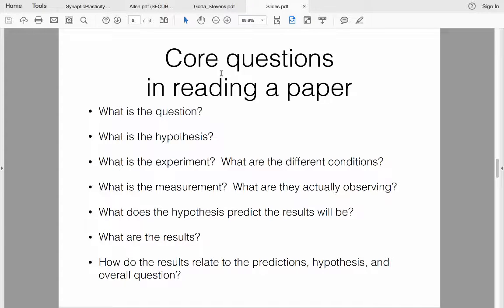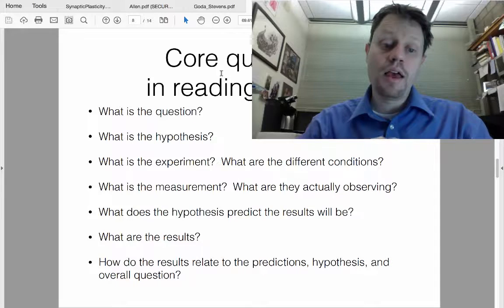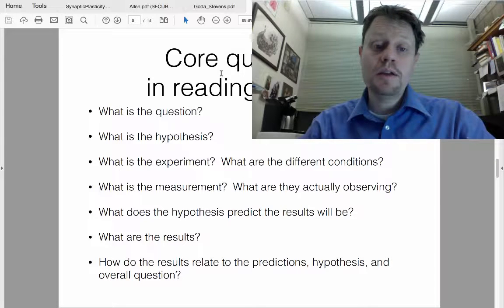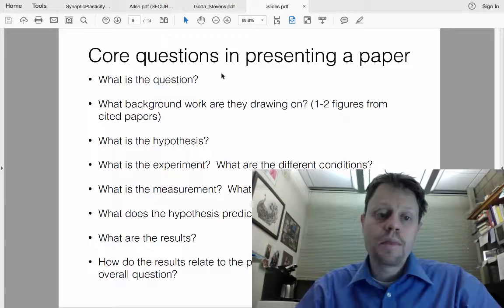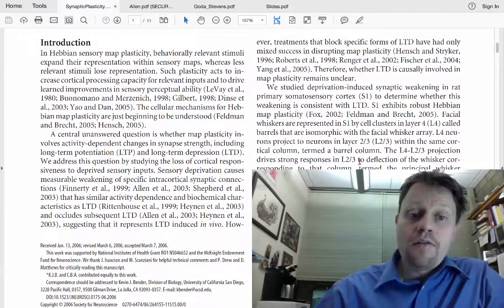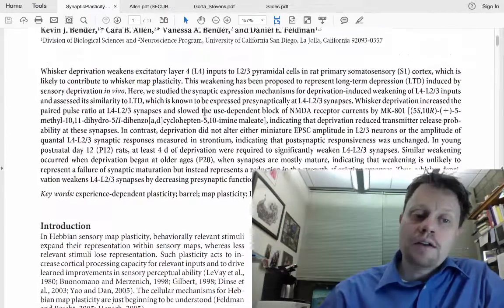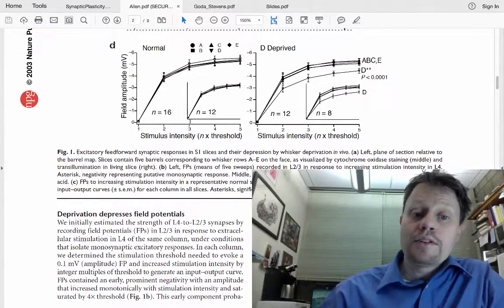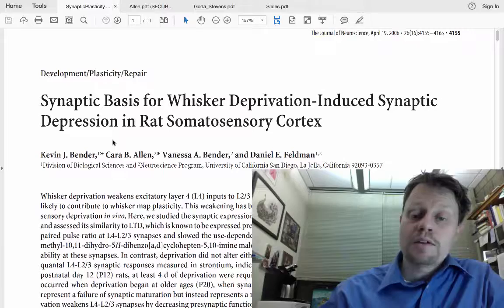Presenting background to a paper